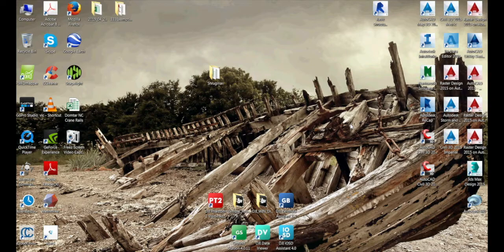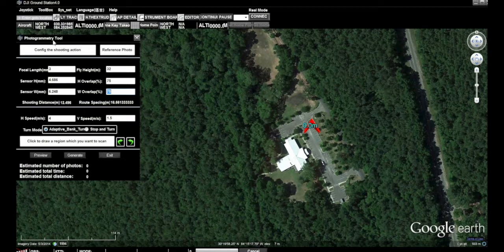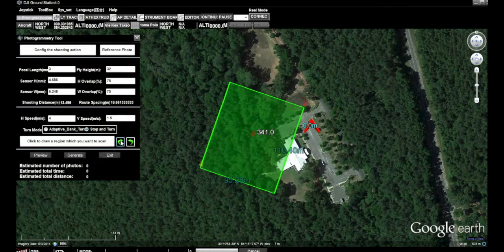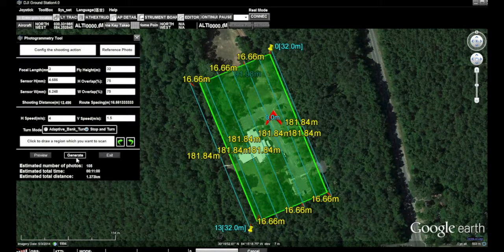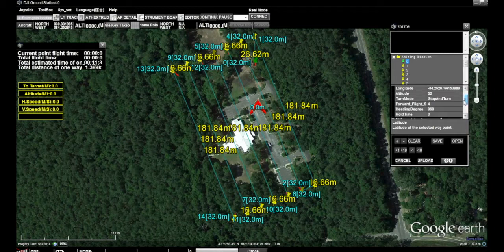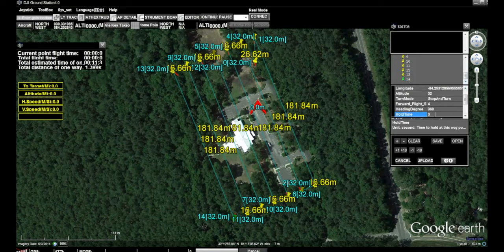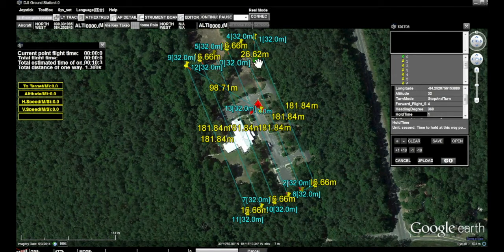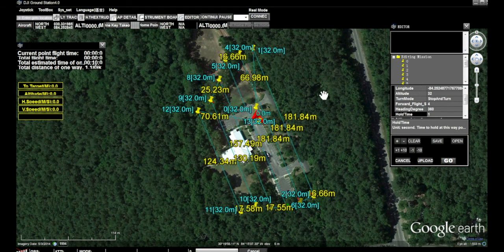UAV 1 DJI Flight Planning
DJI Flight Planning:  This clip shows the steps needed to preplan a fight using DJI software for the mapping of selected site.